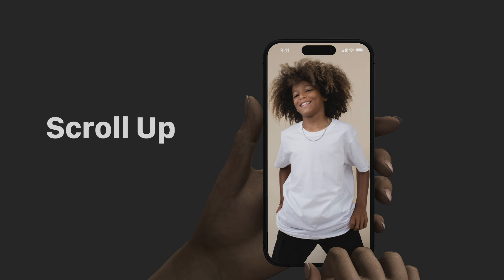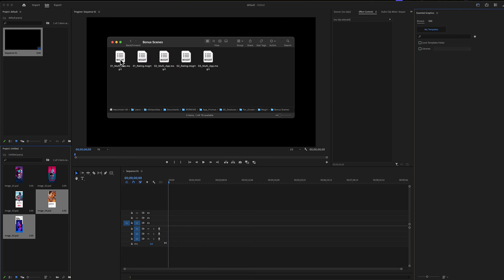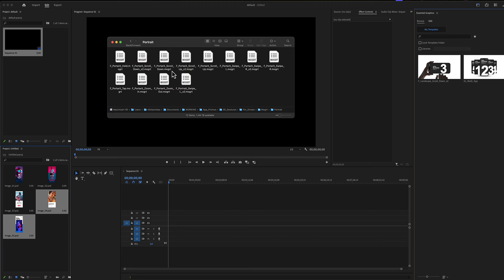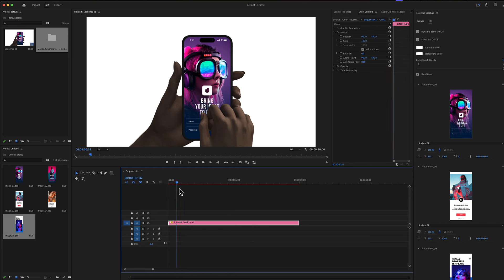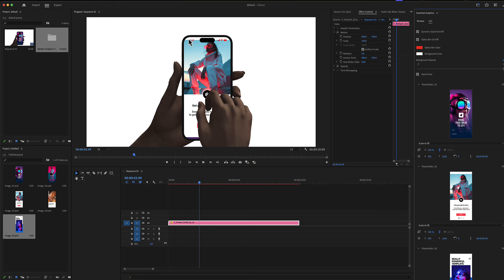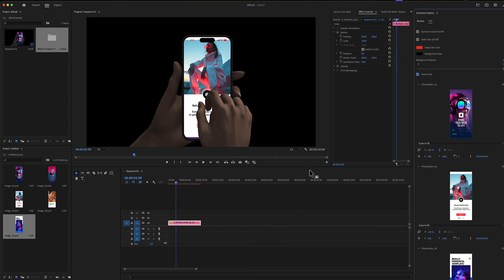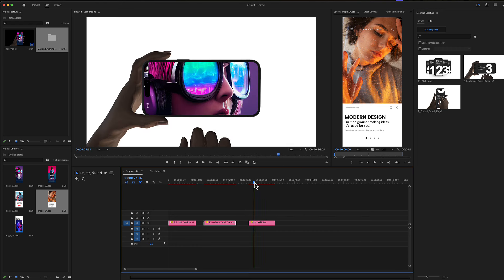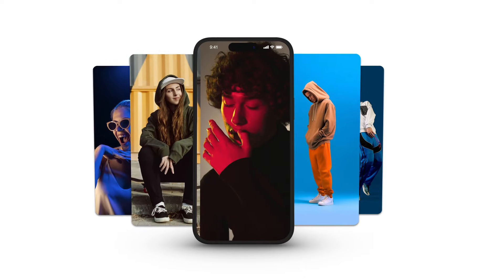Woman Hand Gesture for Smartphones - Premiere Pro Tutorial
Create your next app promo ad or any application presentation video and use it in YouTube, Vimeo, or any social media hosting site!
Ideal for any app commercial, short promos or fast paced video.
It’s really easy to use, simply edit the text and place your app screens as video or images.
There is no need for additional plugins.
This template is compatible with Adobe After Effects and Premiere Pro.